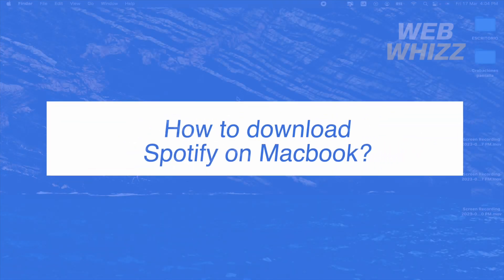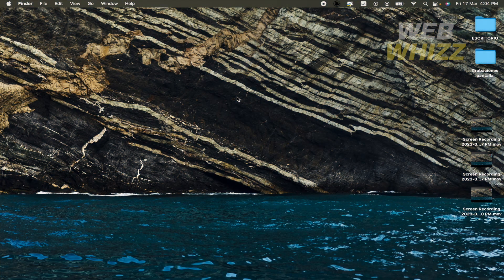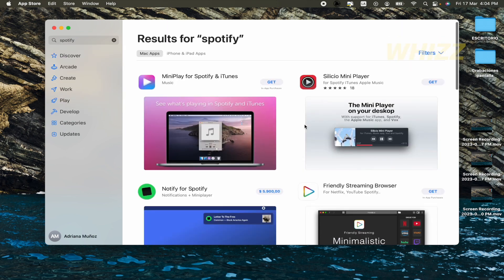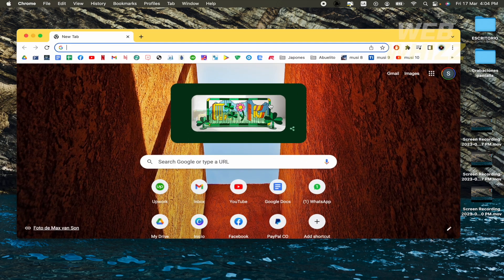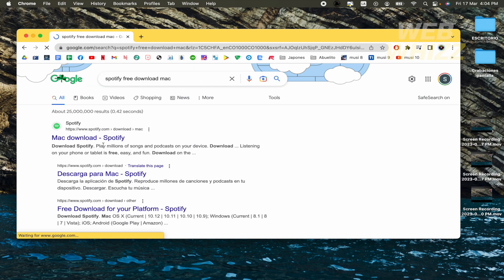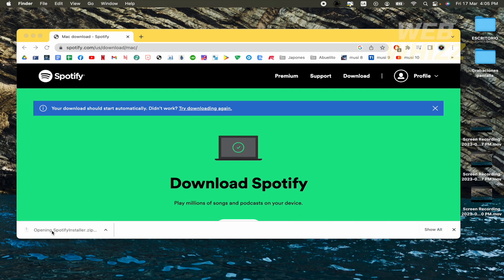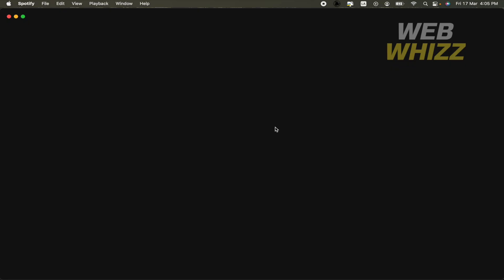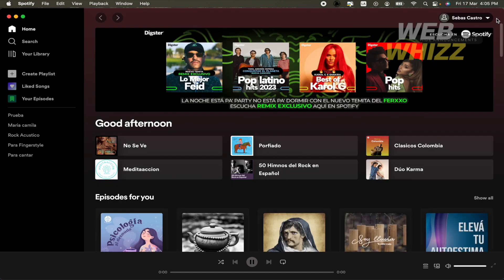How to Download Spotify on Macbook Pro/Air/M1/M2 (2026)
How to Download Spotify on Macbook Pro/Air/M1/M2